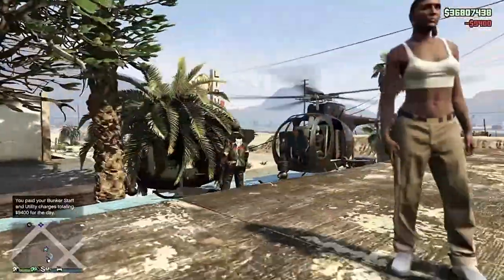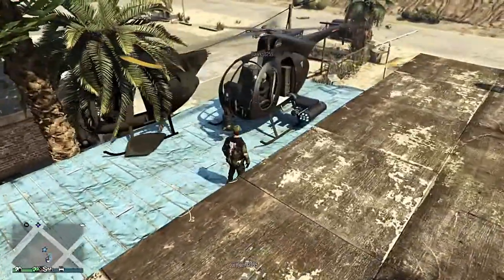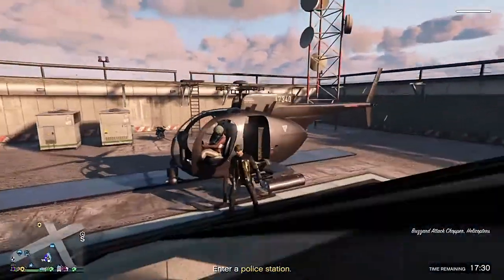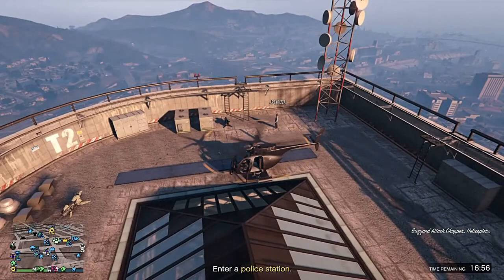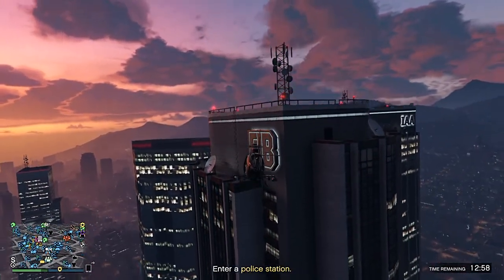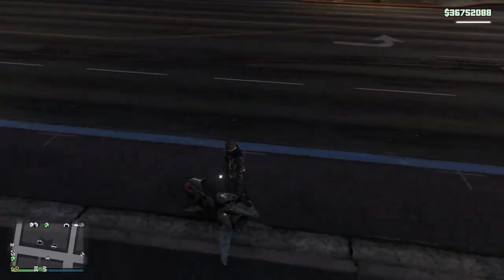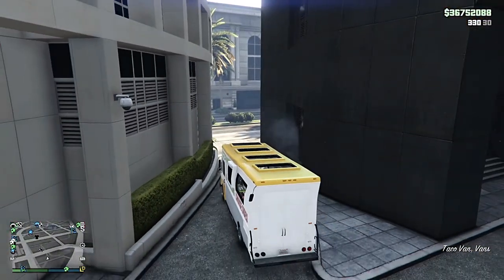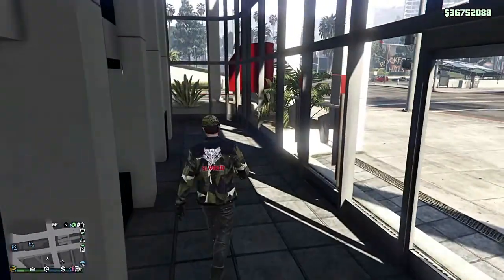GTA 5 Top 4 wallbreaches that still work after patch 1.48 (PS4)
Sorry about there not being 5 wall breaches but one of the videos did not record so I'll just put it in my next video.

If you guys ever want to join us in any PS4 games or just come racing you can add me my PSN username is SLY_RED333

I edit my videos with Wondershare Filmora, Share Factory, Adobe After Effects CS6 and Photoshop CS5, and Blue Snowball mic and an Astro A40 Multi-Platform-Gaming-Headset.

Some people were asking for a link to my DeviantArt gallery so I thought I would leave a link.

All music in the video is from the game I did not add any music to the video.